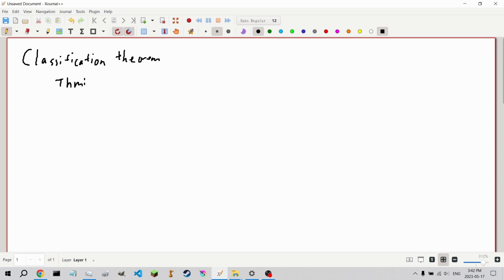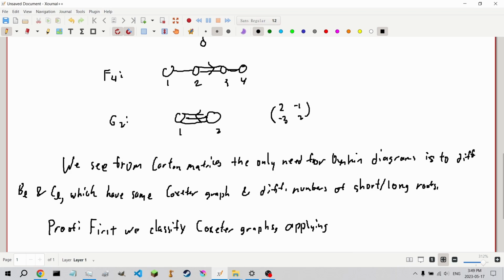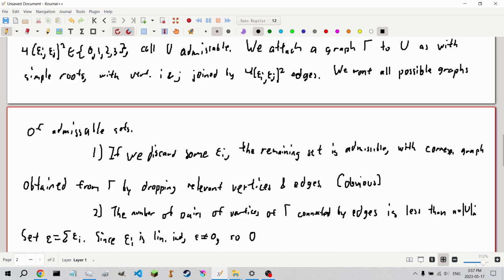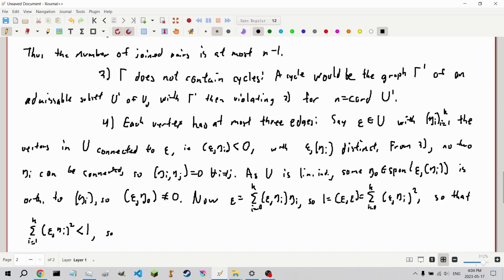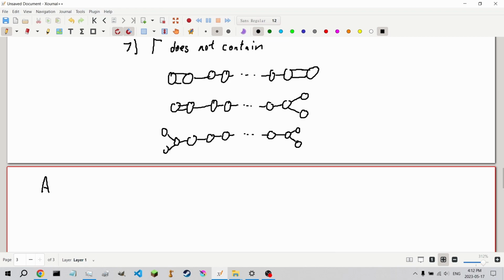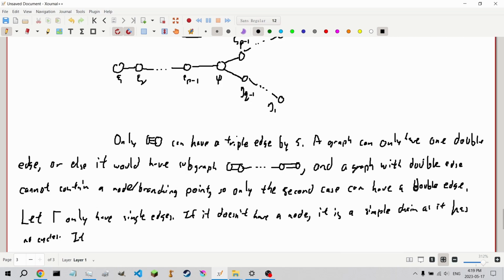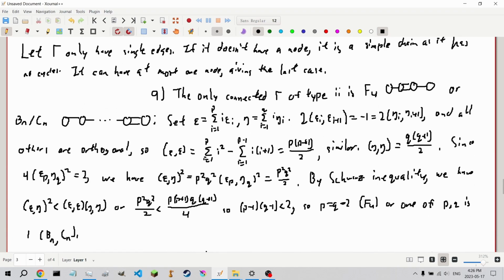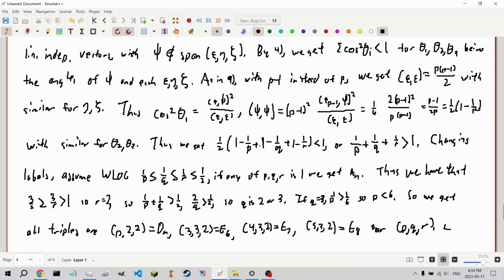categorizing coxeter-dynkin diagrams - lie theory #51